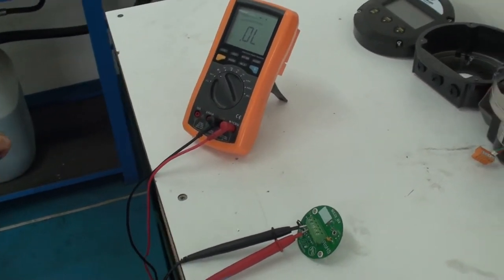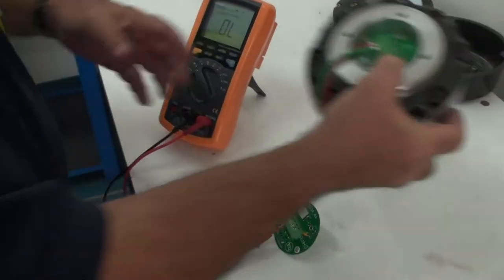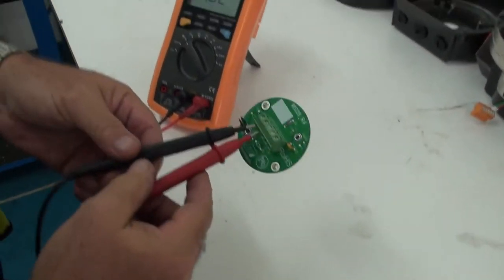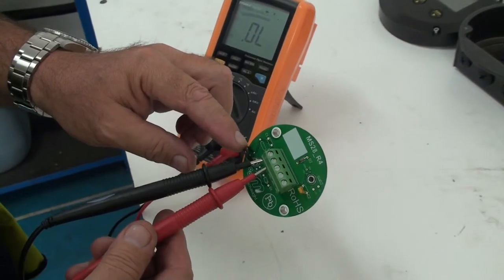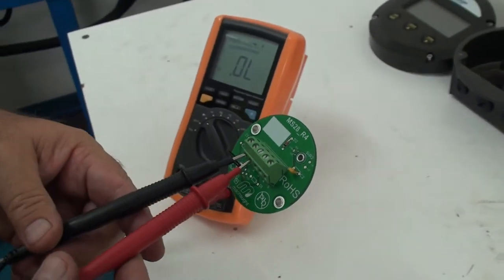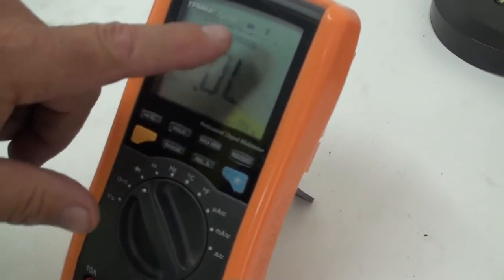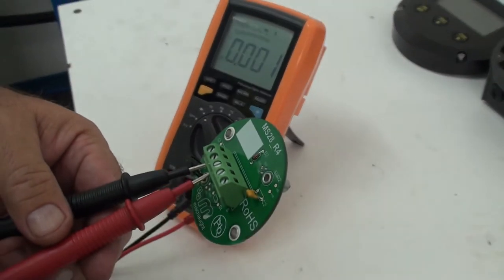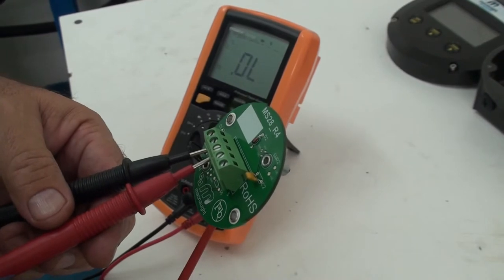How to test a Macnaught Reed Switch operation - Flow Meter models 012 - 100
Instructions on how to test Macnaught Reed Switch operation for Flow Meter models 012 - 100